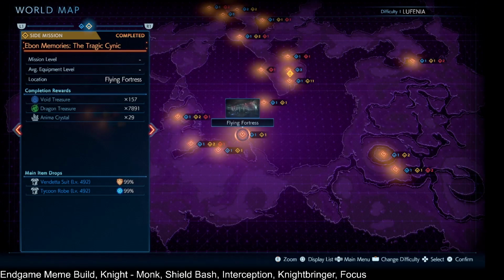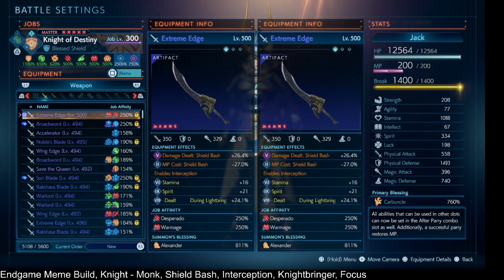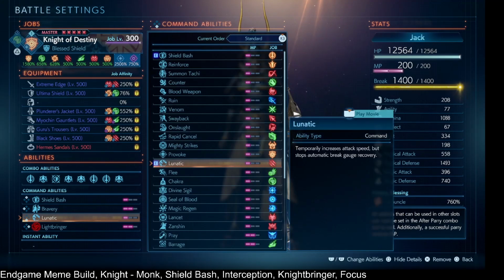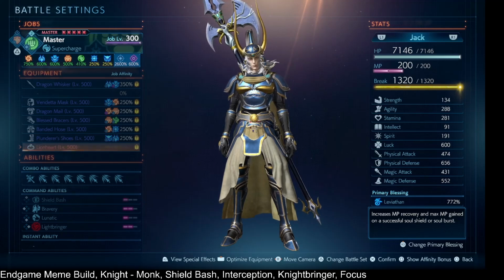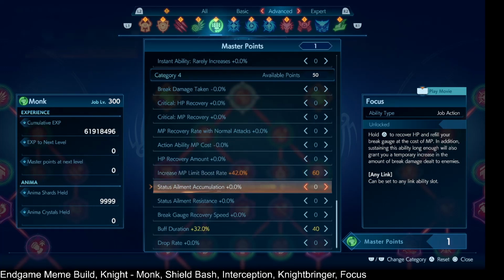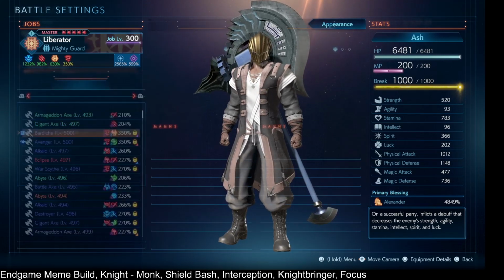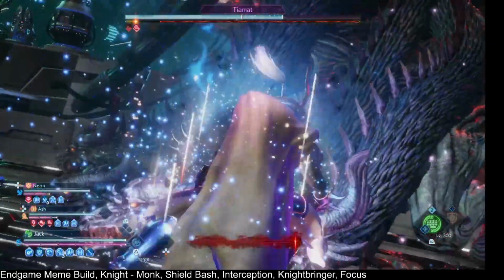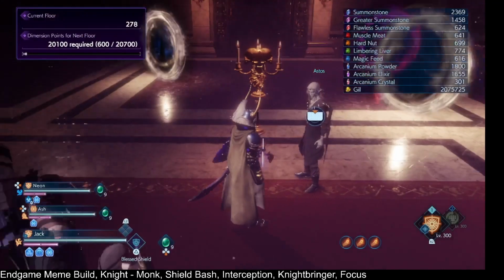endgame meme build, Knight - Monk, Shield Bash (Stranger of Paradise)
Time Stamps:
0:20 Knight's Job Affinities
4:07 Gear Effects
8:15 Command Abilities
9:14 Monk's Job Affinities
13:51 Monk's Gear Effects
15:12 Master Points
18:11 NPC Setup
23:12 Setting Up Trials for Test
24:43 Pre-Battle Routine
25:51 Boss Battle with mostly inconvenient trials
28:03 Example without inconvenient trials
29:18 Monster Setup In Rift
31:07 Rift Stat Preview Sorta

Rough idea is to take advantage of all of Knight's Stamina and apply it with the stat bonus of Shield Bash. This particular setup is without Chaosbringer in order to promote safety against Enemy Attacks Deplete Buffs trials. Else Chaosbringer could provide room for a lot more break damage dealt.

Second job could have been Tyrant with Improved Effect: Enchant, Samurai for Meikyou Shisui for even more MP recover,

(Note, there is nothing exclusive there. If inclined, it helps, but absolutely not required.)